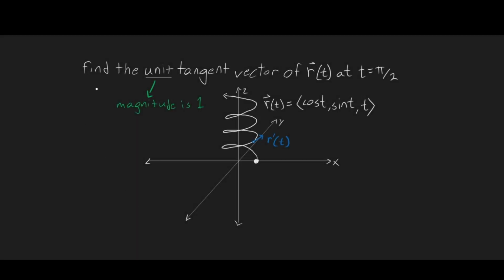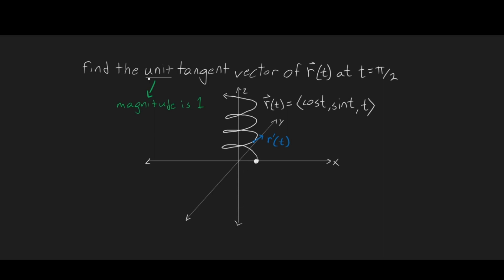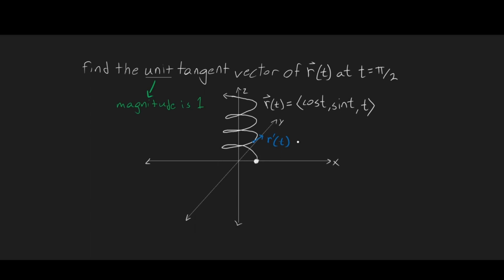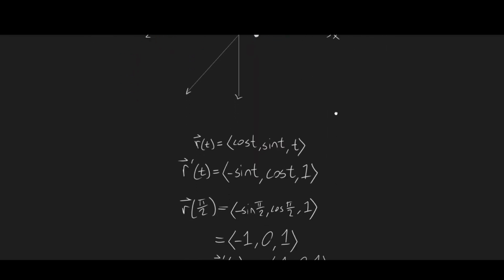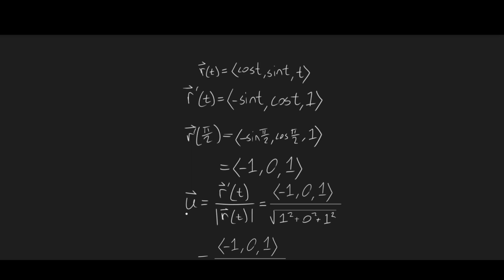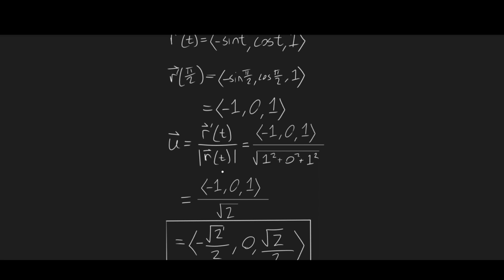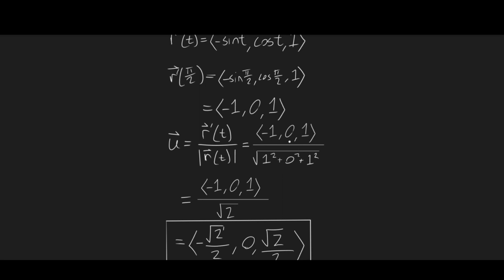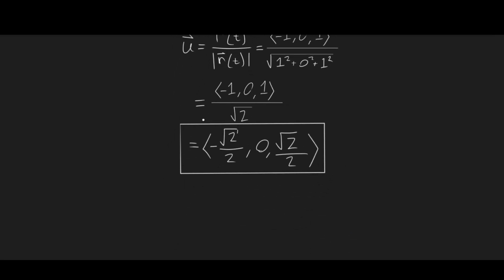Unit Tangent Vectors - Problem 7 - Calculus III Problem Solving Series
In this video I will teach you how to find the unit tangent vector of a curve in 3-D.